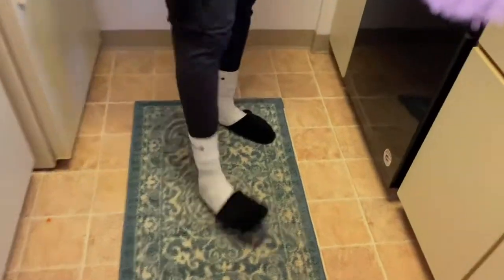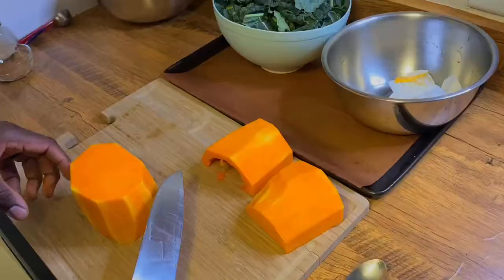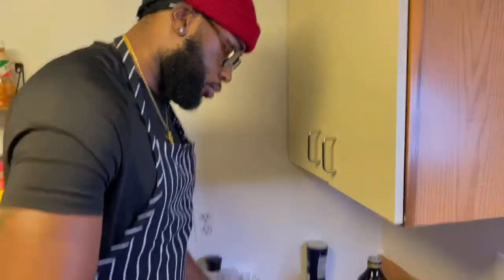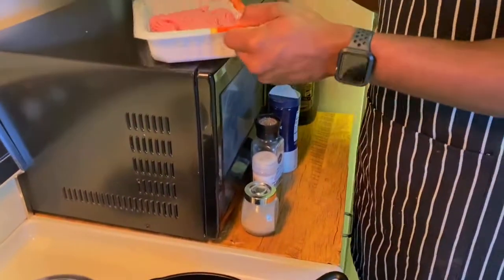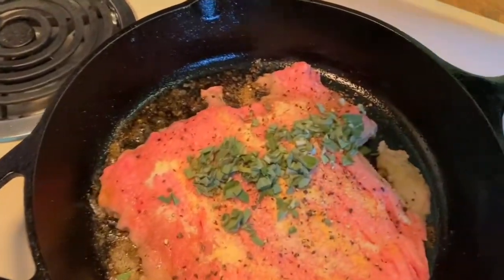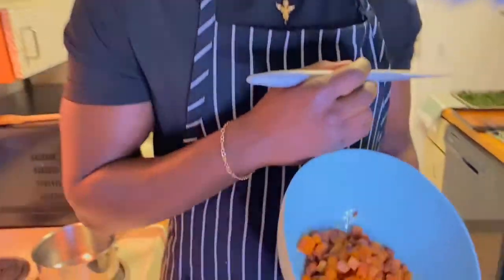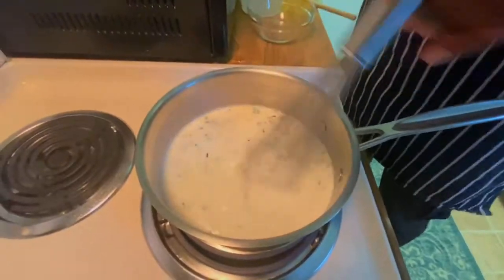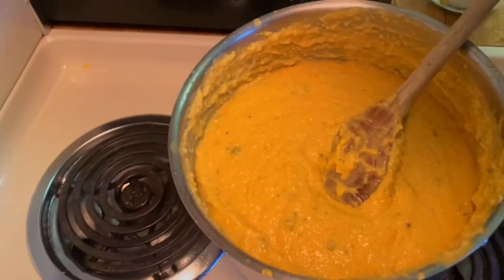Roasted Butternut Squash Grits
Hey everyone!! Today we are back with another video, this we’ll be making a delicious hearty dish! Tune in as we make Roasted Butternut Squash Grits with Crispy Kale, Homemade Turkey Sausage & a beautiful Poached Egg on top! You don’t want to miss this!!!

Recipe

Seasonings for Butternut Squash
1/4 t Paprika
1/2 T Cinnamon
1/4 t Ginger
1 T Salt
1 T Pepper
1/2 T Onion Powder

Homemade Turkey Sausage

Salt
Pepper
Onion Powder
Garlic Powder
1 T Fresh Sage, chopped
Season to your liking

Grits
4 T Butter
2 T Fresh Sage, chopped
1 C Grits
4 C Milk
Butternut Squash Purée